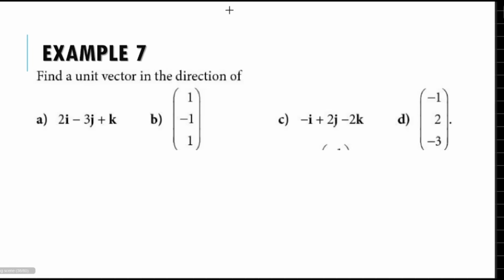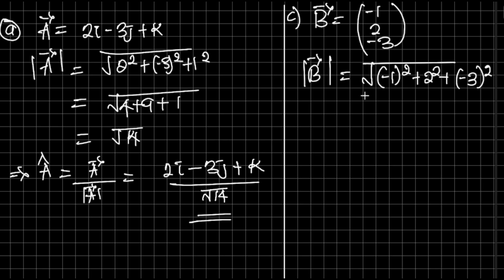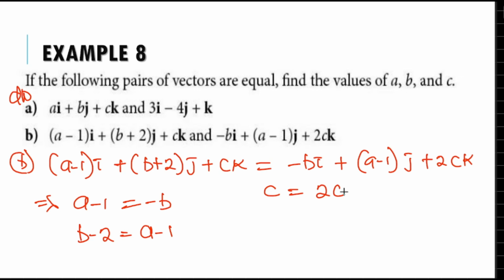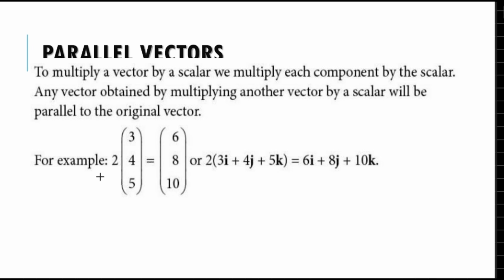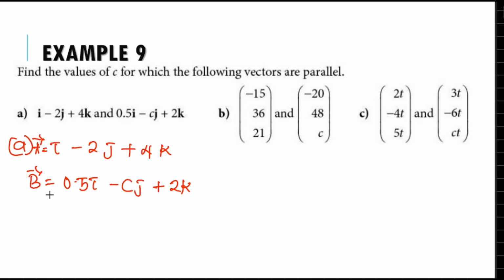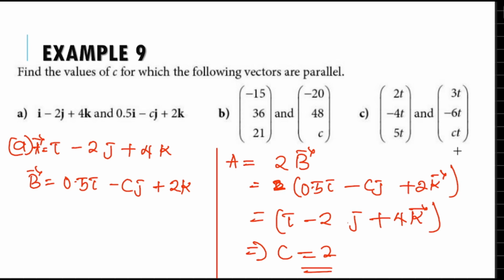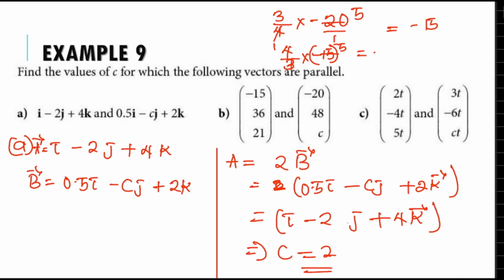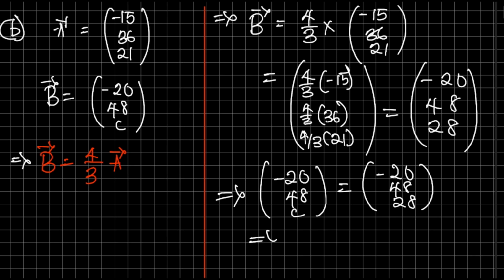Equal Vectors Explained | Vectors & AI/ML Mathematics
Learn what makes two vectors **equal** and how equal vectors are identified using **magnitude, direction, and components**.

This concept supports deeper understanding of **vector spaces, transformations, embeddings, machine learning, and AI mathematics**.